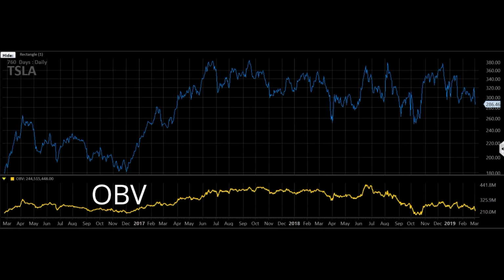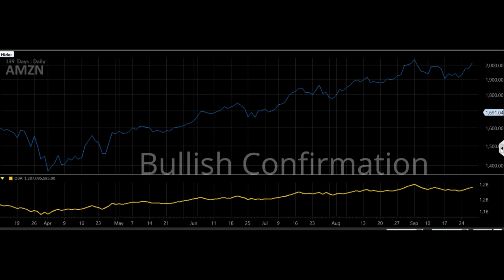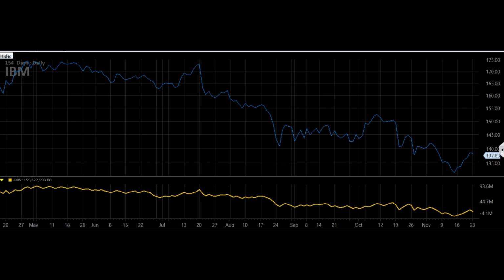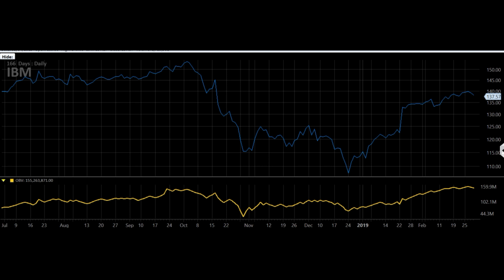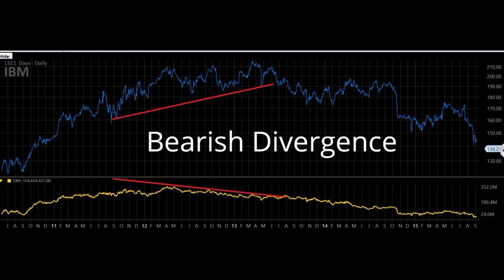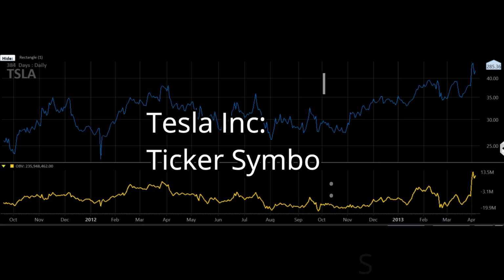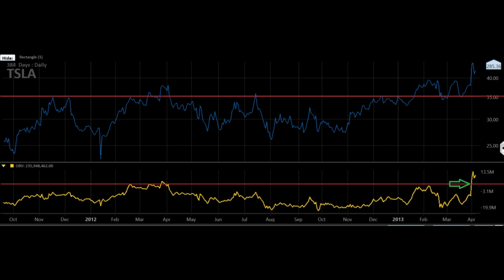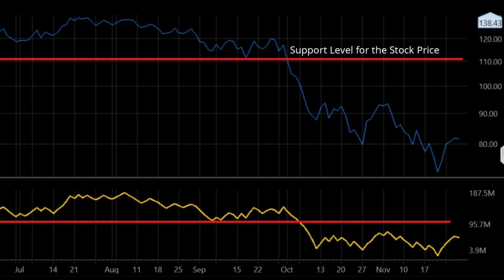How to use OBV in the Stock Market. 3 simple things to look for.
If you have something great to say to the world, and want to start making YouTube Videos, here’s the type of mic I use*:

(*): The links in this description may be affiliate links, which means I may receive a small commission at NO ADDITIONAL cost to you if you decide to purchase/subscribe to a product or service. I don't recommend anything I don't like/believe in, so don’t worry about that😊

This is another short tutorial of a series of YouTube videos covering technical analysis tools, ideal for those investing in the stock market.

In this video, I’ll talk about how to use the On-Balance Volume indicator, better known as OBV, to YOUR benefit when investing in the stock market. I’ll show you 3 simple things to look for when using this indicator on a given stock, that way you may profit from it, if used wisely.

This indicator helps to confirm or deny a trend in the stock price, by thus providing signals as to when to buy, sell, or stay away from a stock, just like other indicators we’ve discussed in other videos. This is a popular technical analysis tool that you could add to your arsenal of tools to make the right decision when investing in the stock market.